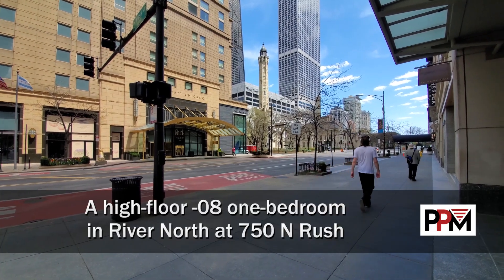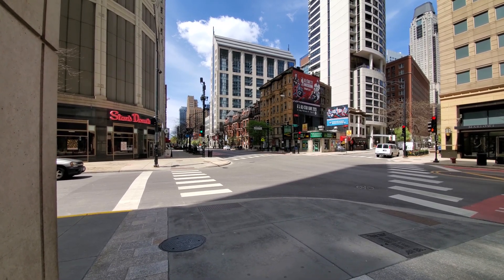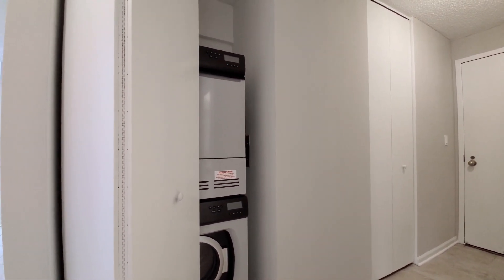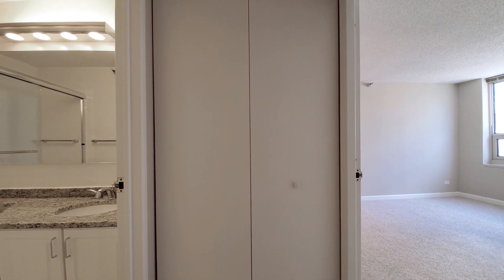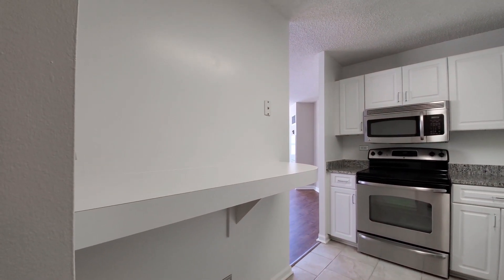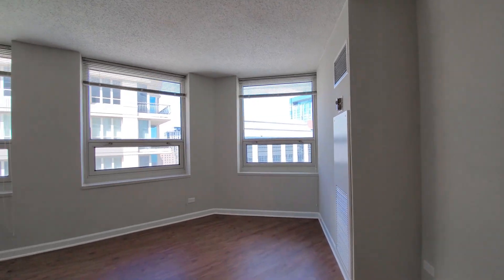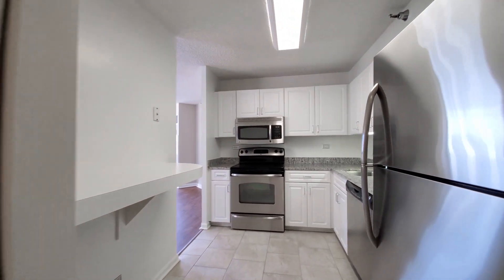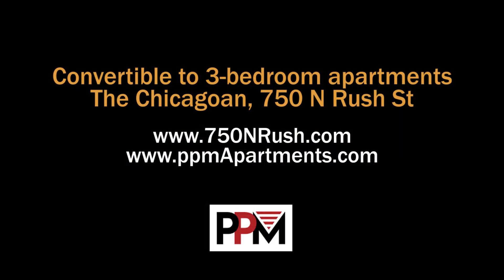A high-floor -08 one-bedroom in River North at 750 N Rush